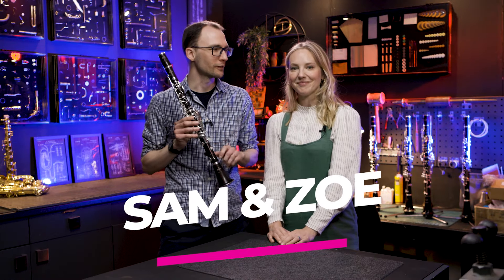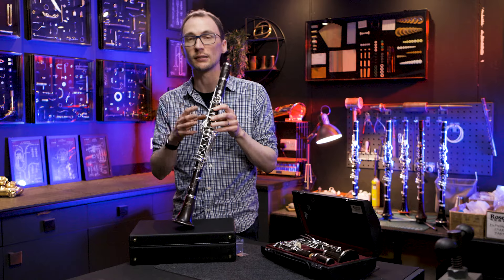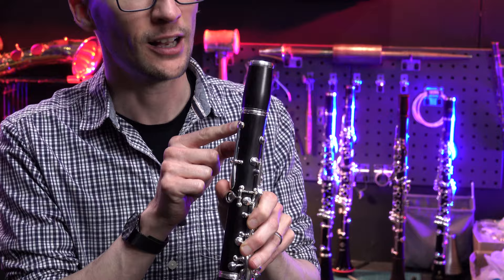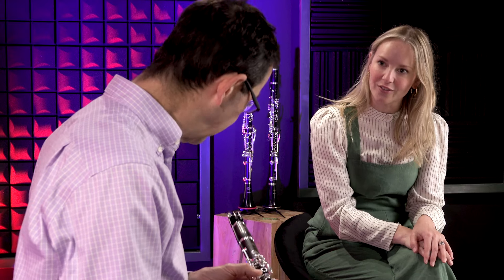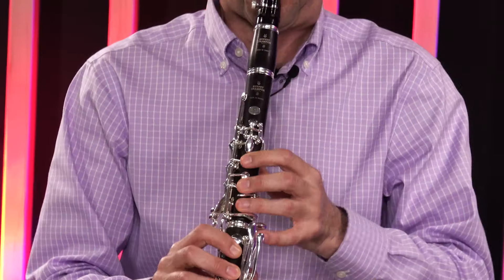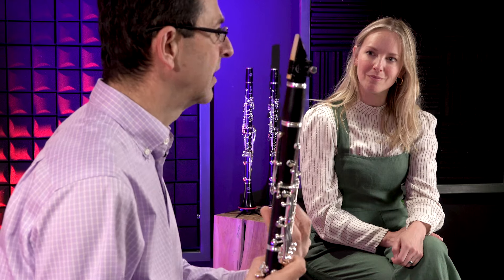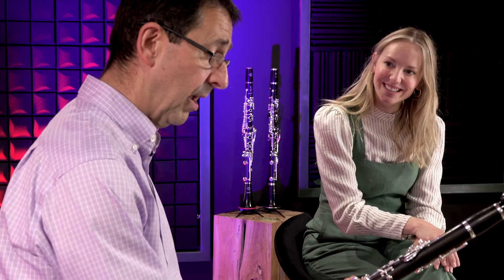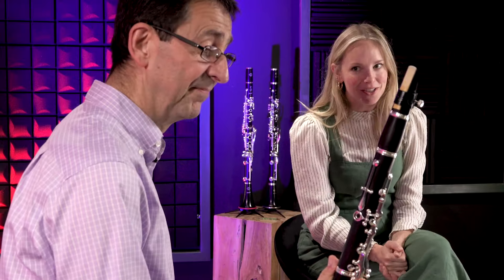Clarinet Review: Buffet Festival - The BEST Pro Buffet Clarinet?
In 2024 Buffet launched their revised Festival model Bb/A Clarinet. In this video with leading UK professional Nicholas Carpenter we check out the new model, what's different, and if we think it's on par with other top professional models.

00:00 - Sam & Zoe Preview
00:45 - Zoe & Nick Intro
01:16 - Playing Demo 1
01:56 - Tech Spec Explained
06:54 - Nick's Response & Thoughts
09:15 - Playing Demo 2
11:52 - Playing Demo 3
15:00 - Playing Demo 4

Sam dives into the tech spec and the changes that have been made vs the old model. We also look at how it plays across a variety of short repertoire examples.